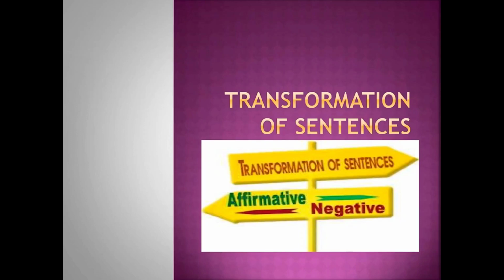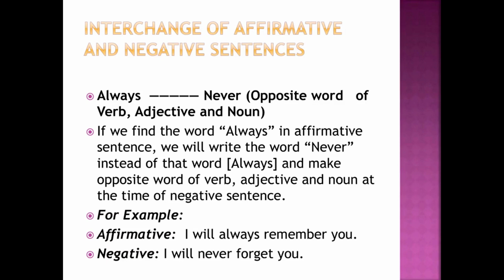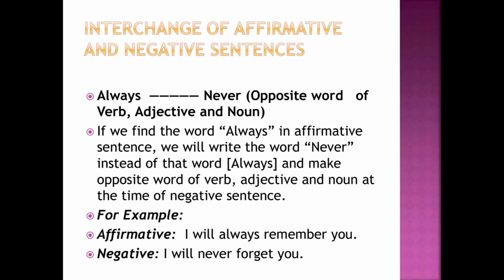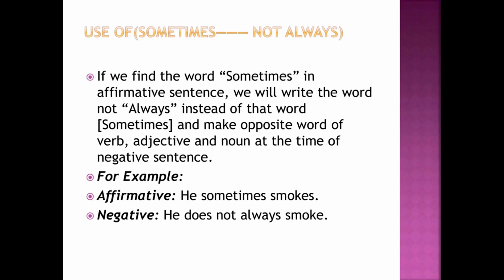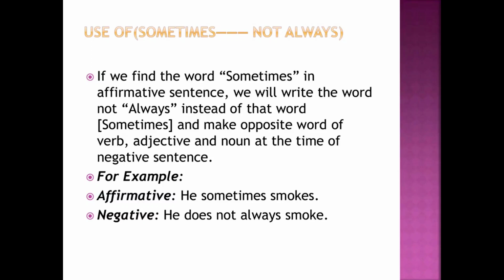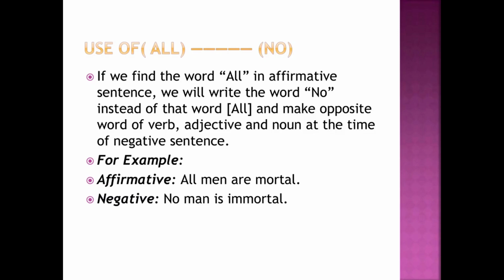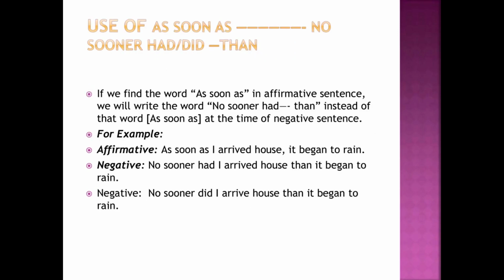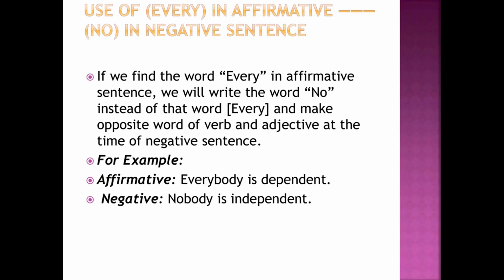TRANSFORMATION OF SENTENCES | CLASS 7 | ICSE | MOUNT CARMEL L SCHOOL UNA